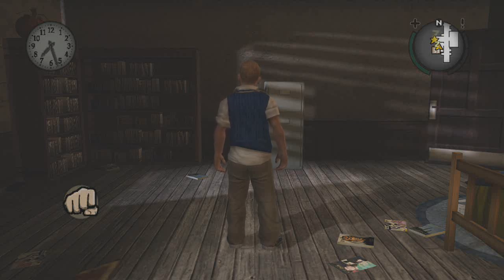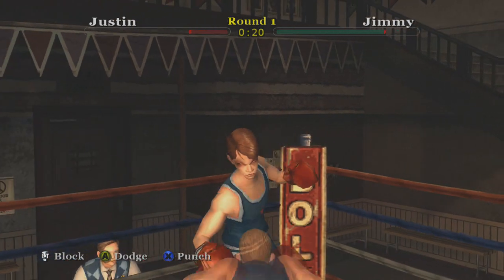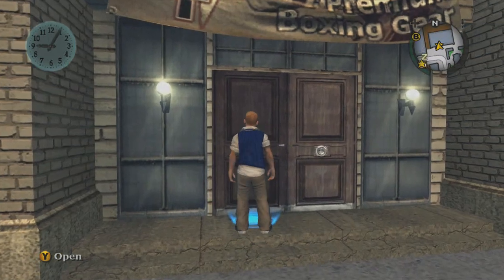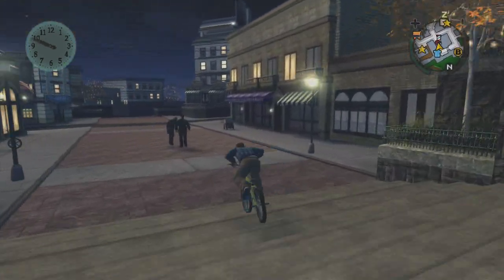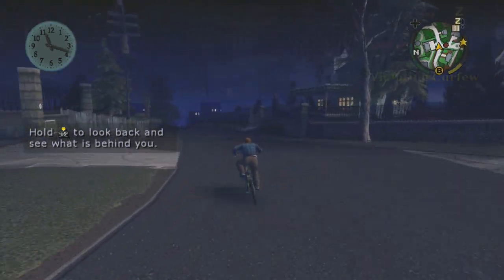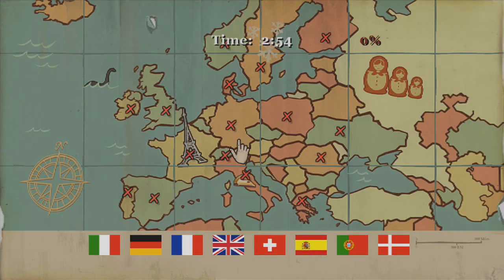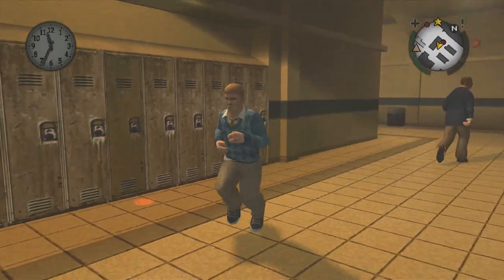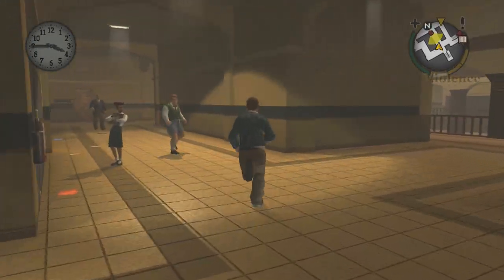Bully Scholarship Edition [HD] Walkthrough / Let's Play Part 9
This is part 9 of my walkthrough/Let's Play of Bully: Scholarship Edition. This was done on normal difficulty on the XBox360. Rock on!!!

Publisher: Rockstar Games
Developer: Rockstar Vancouver
Played by: Rockstar Lennox

Enhanced Graphics. Enhanced Gameplay. Bully: Scholarship Edition takes place at the fictional New England boarding school, Bullworth Academy and tells the story of mischievous 15-year-old Jimmy Hopkins as he goes through the hilarity and awkwardness of adolescence. Beat the jocks at dodge ball, prank the preppies, save the nerds, kiss the girl and ultimately navigate the social hierarchy in the worst school around. New features include: 8 new missions, 4 new classes, and 4 new characters. This game ROCKS!

Bully Scholarship Edition Let's Play
Bully Scholarship Edition Walkthrough
Bully Scholarship Edition Gameplay
Bully Scholarship Edition playthrough